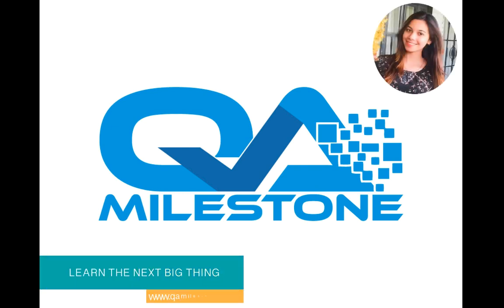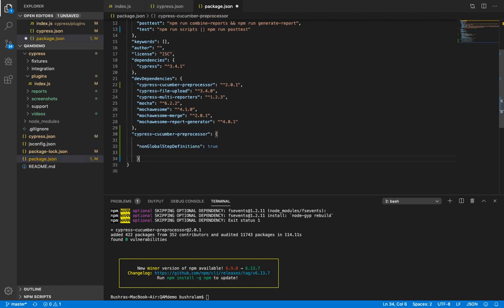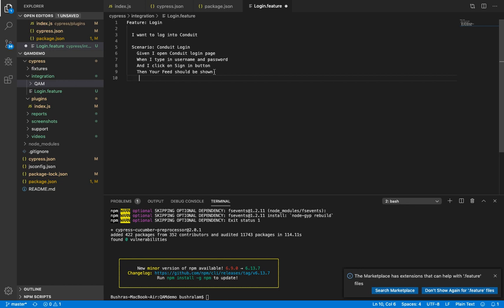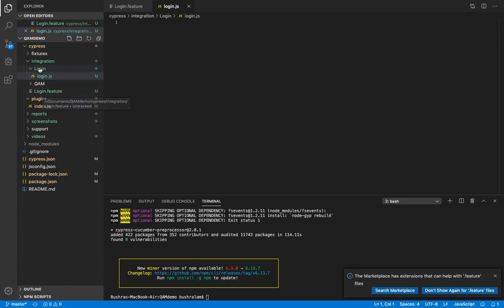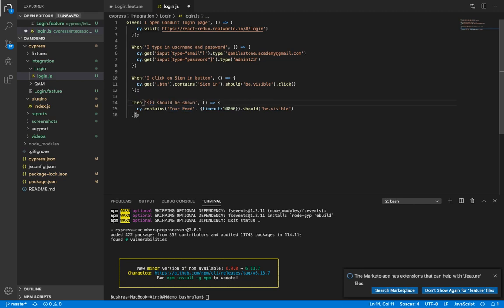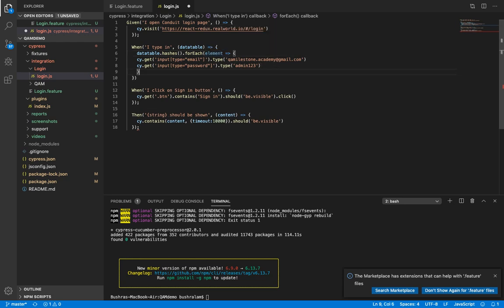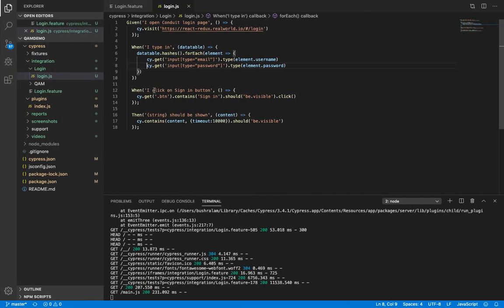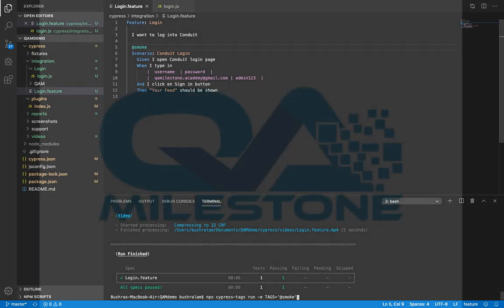Cypress - Cucumber | Part 13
Learn how to have the best of both worlds: Cypress + Cucumber